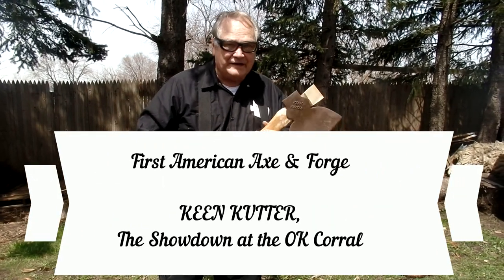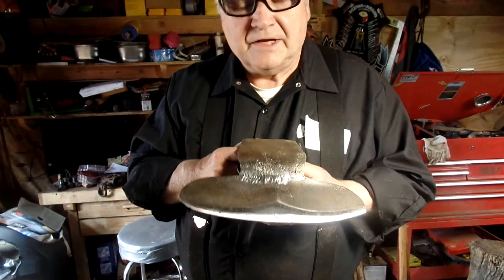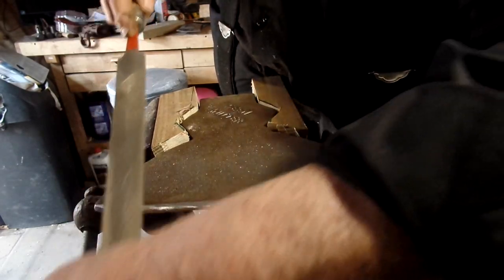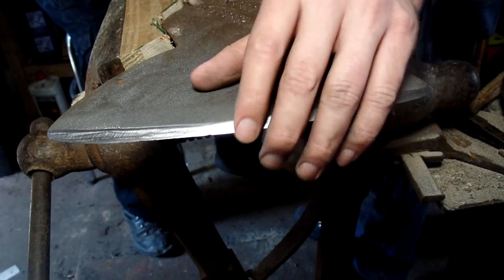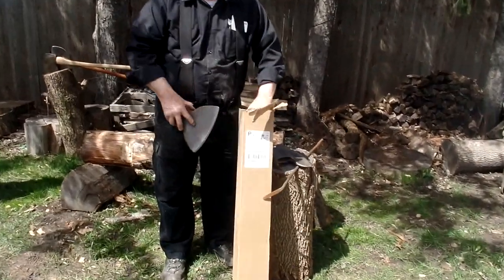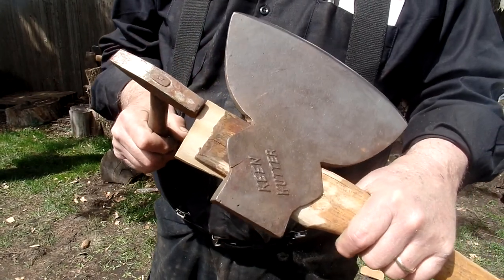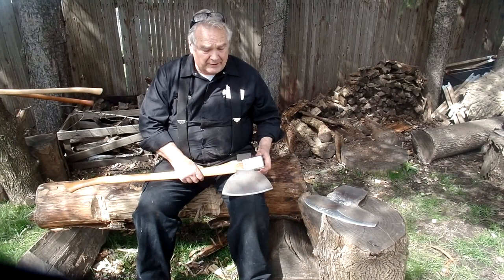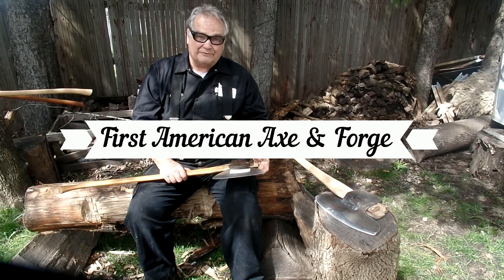KEEN KUTTER Showdown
We compare a real Keen Kutter broad axe with a cheap cast iron marketing broad axe.  We have come across so many people that think the cast iron head is worth a lot of money and that it is a real axe.  Watch the video to see what happens!

If you have a suggestion for a restoration, please let us know!